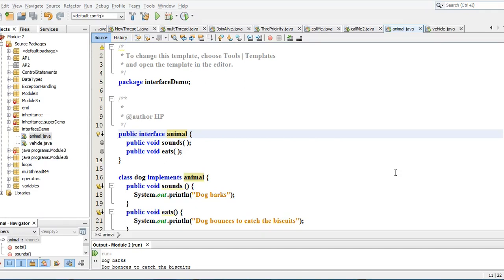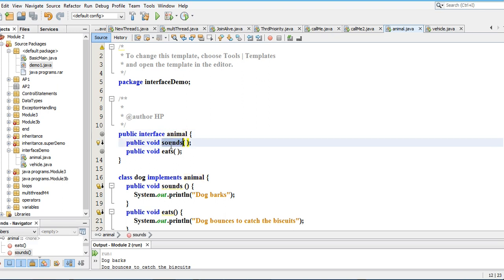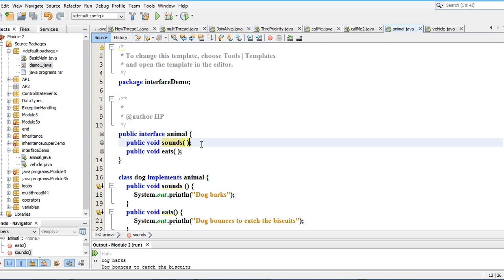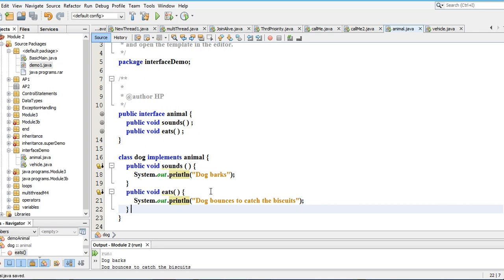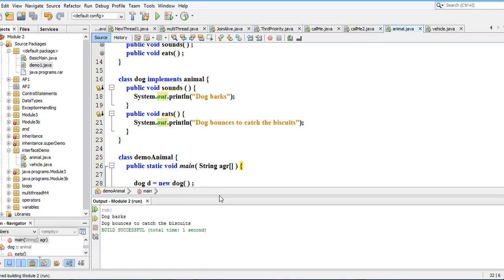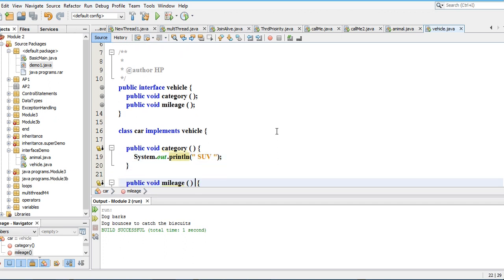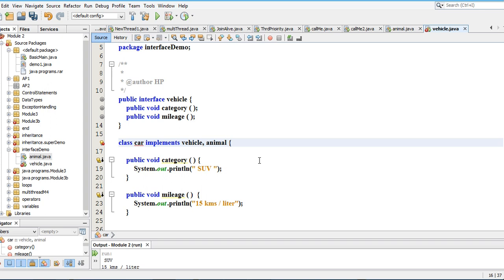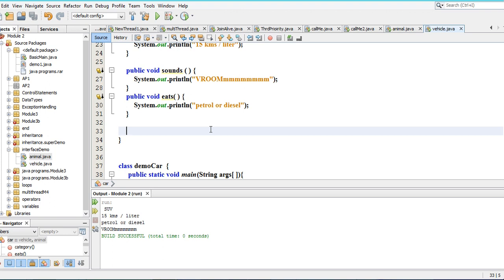Interfaces in Java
Demonstration of interface in Java with programming examples